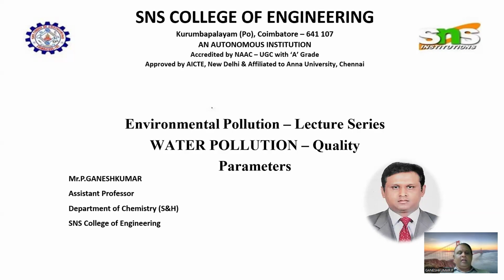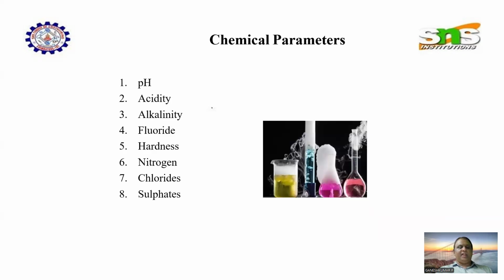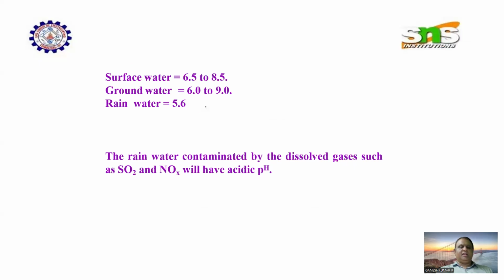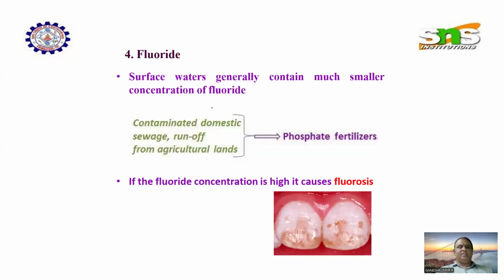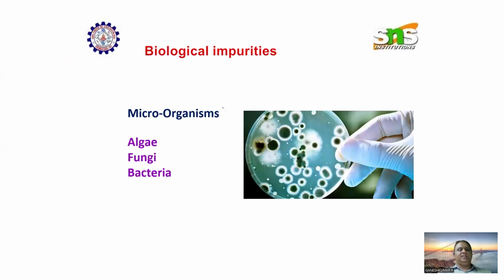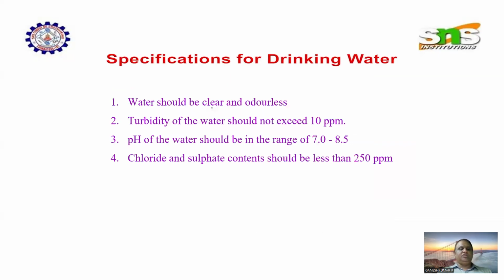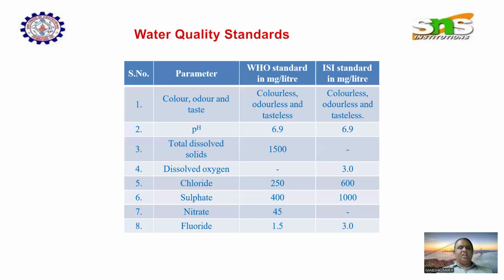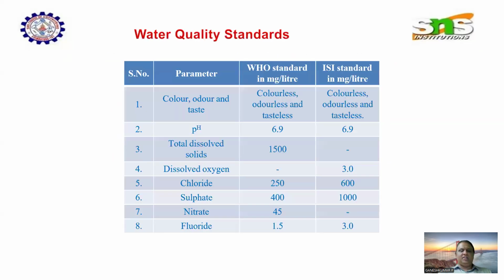WATER QUALITY STANDARD I GANESHKUMAR, AP/CHEMISTRY I SNS INSTITUTIONS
Water pollution refers to the contamination of water bodies such as rivers, lakes, oceans, groundwater, and aquifers due to harmful substances or pollutants. This contamination makes the water unsafe for consumption, recreation, agriculture, and other activities, and can harm aquatic ecosystems and biodiversity.